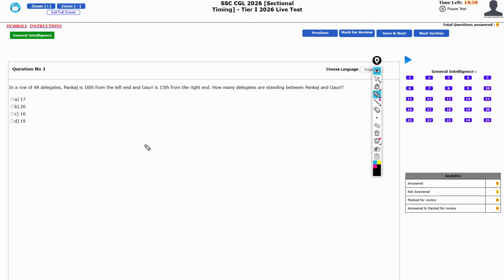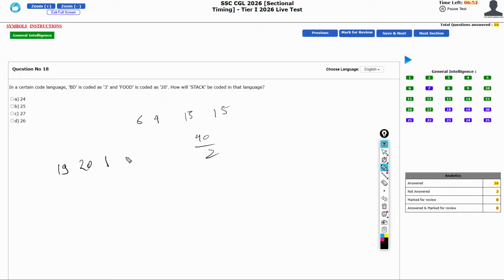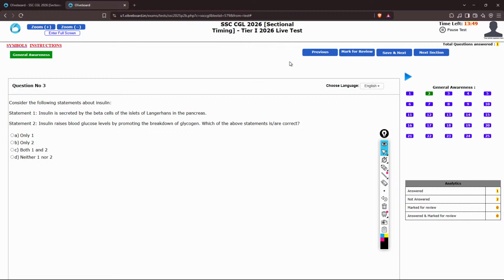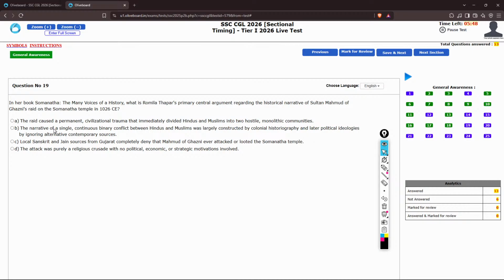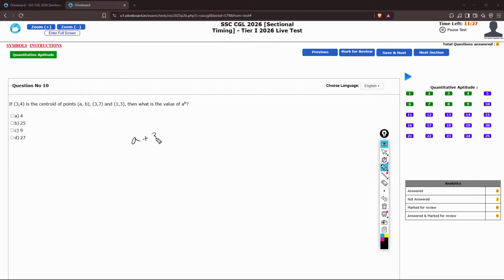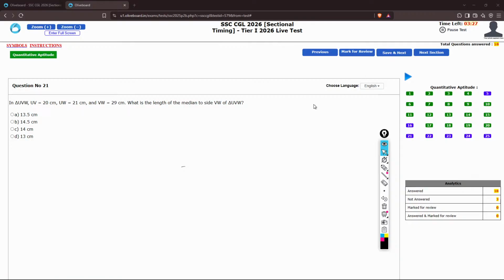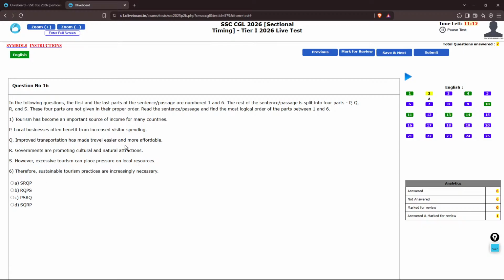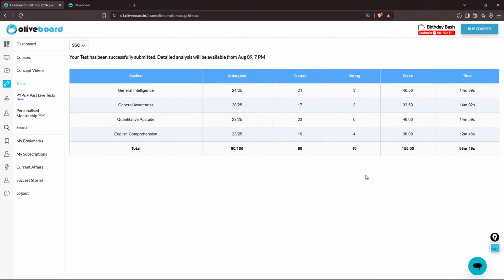SSC CGL 2026 [Sectional Timing] - Tier I 2026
Are you preparing for SSC CGL 2026?
In this session, we will solve a full-length SSC CGL Mock Test with detailed explanations, smart tricks, and exam-oriented strategies to help you maximize your score.
📌 What you'll learn:
✔️ Section-wise approach (Quant, Reasoning, English & General Awareness)
✔️ Time management strategies ⏱️
✔️ Smart shortcut tricks for faster solving
✔️ Accuracy improvement tips to boost your final score
🎯 Perfect for all SSC CGL aspirants aiming to crack the exam in this attempt!